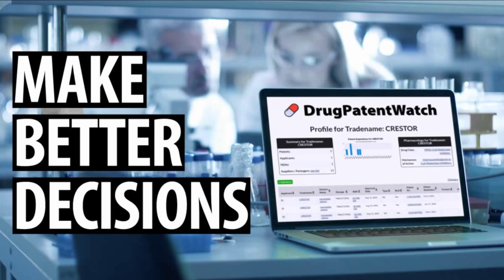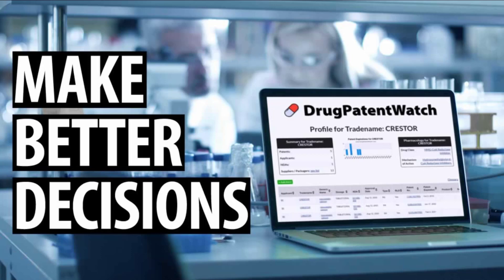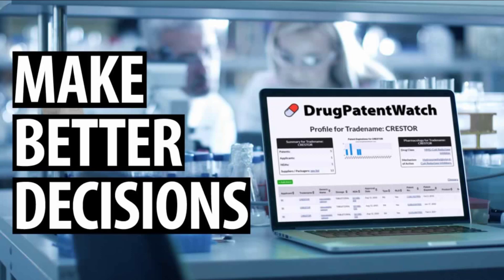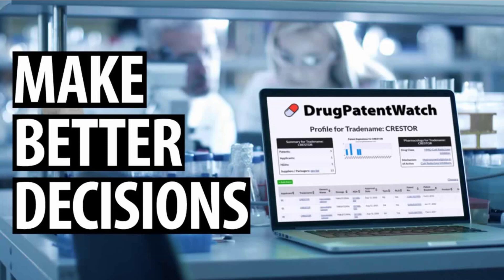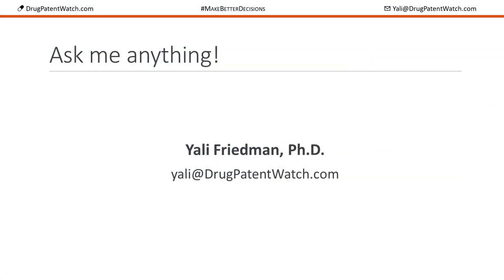S01E01: Introduction to Pharmaceutical Business Intelligence by DrugPatentWatch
Free videos from our course.